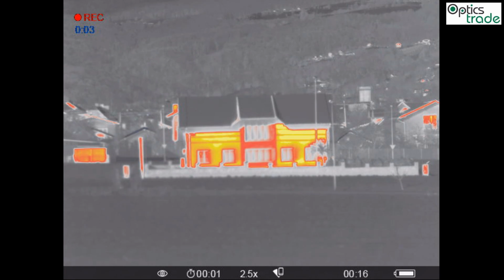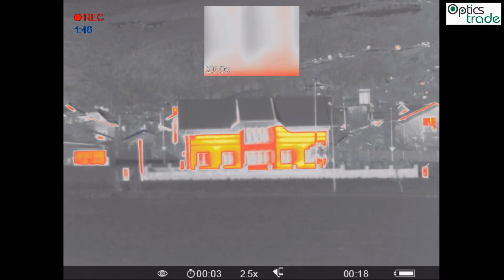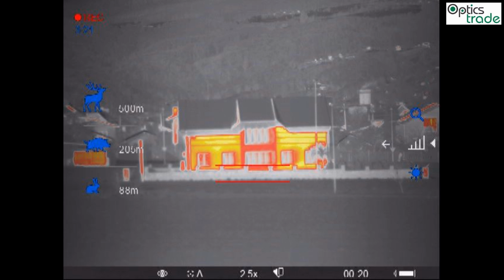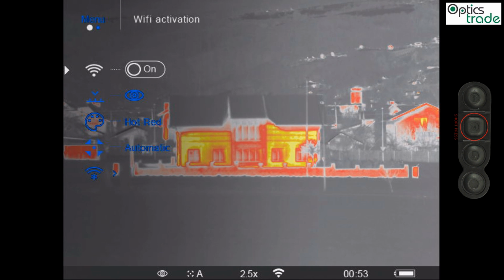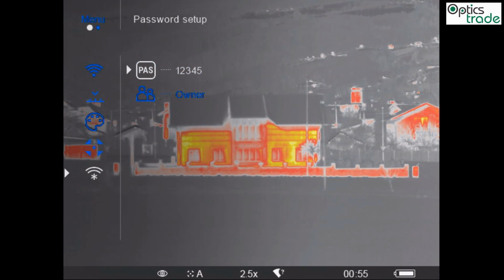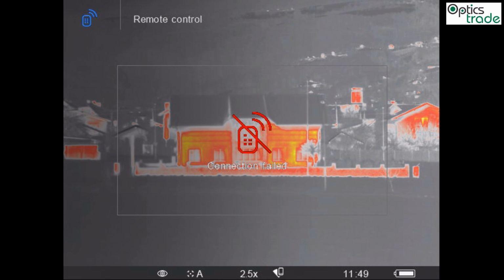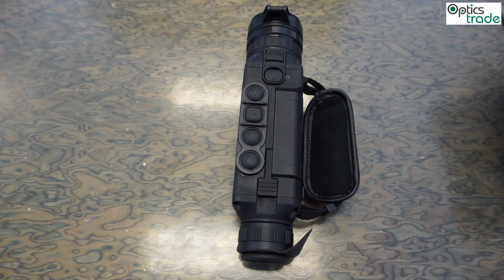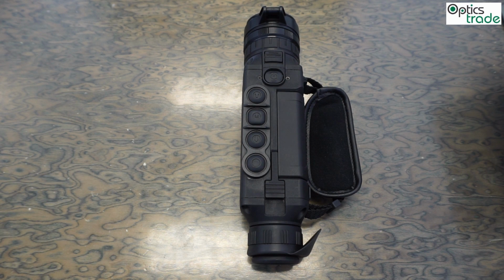Pulsar Helion Thermal Imaging scopes Menus overview